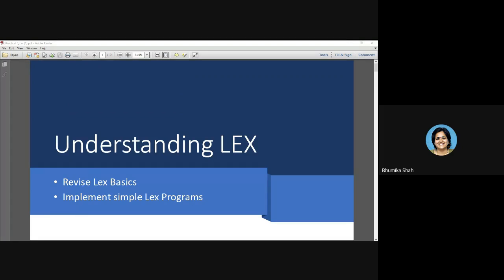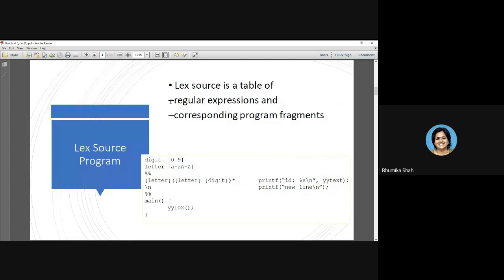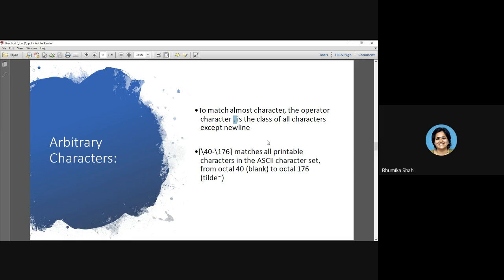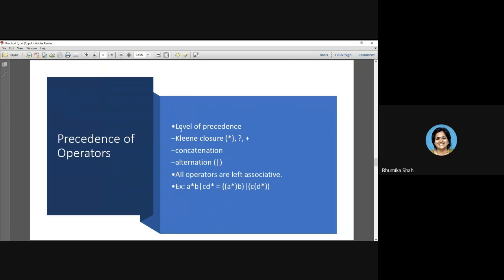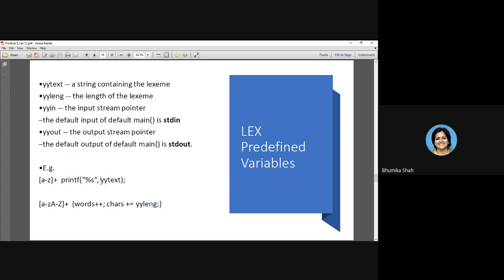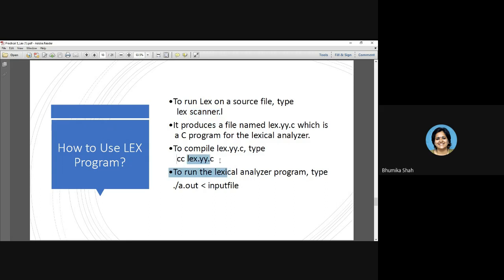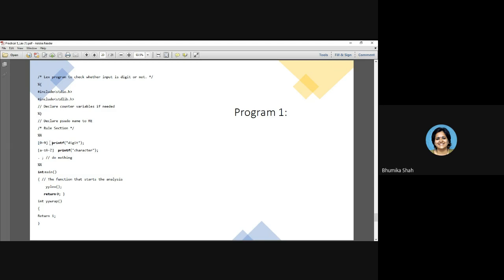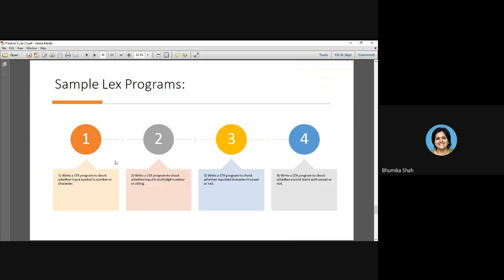LEX - Introduction of LEX Tool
This video explains in detail basics of LEX tool. It also explains syntax of LAx program and few basic LEX programs to practice with.